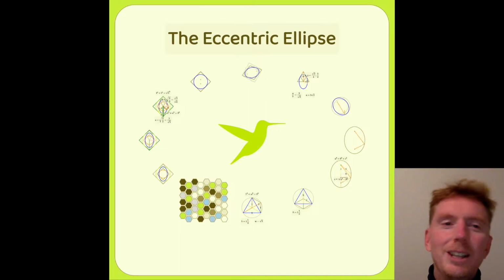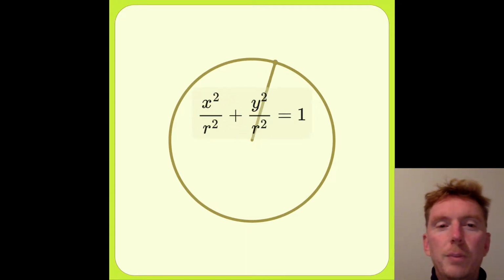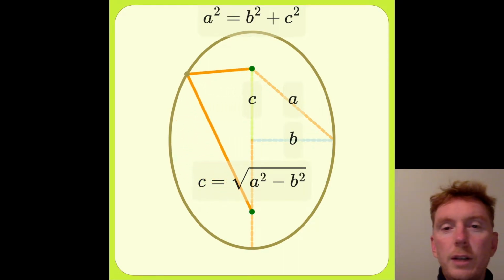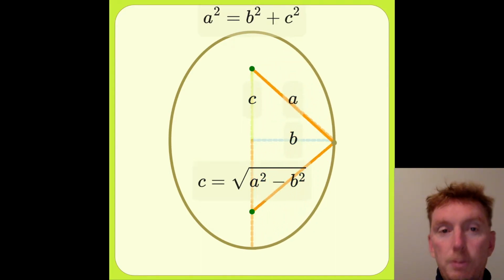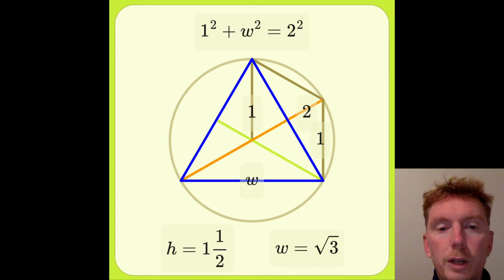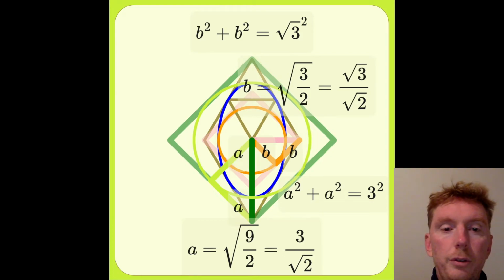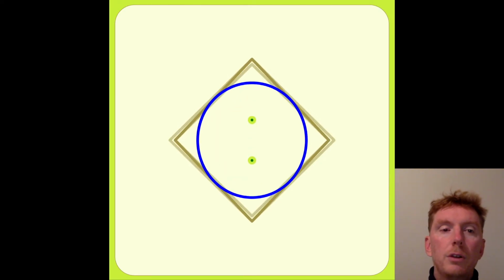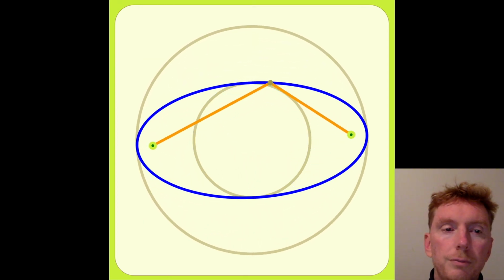The Eccentric Ellipse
The geometry of ellipses